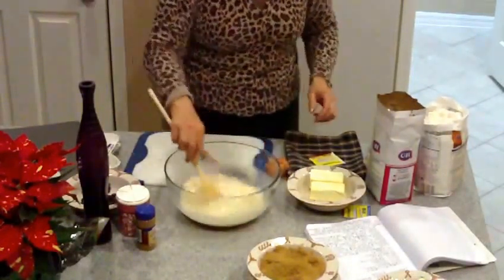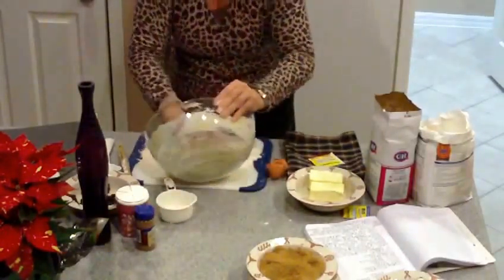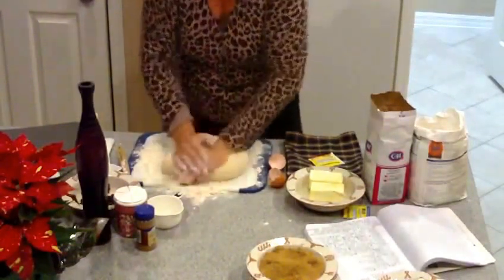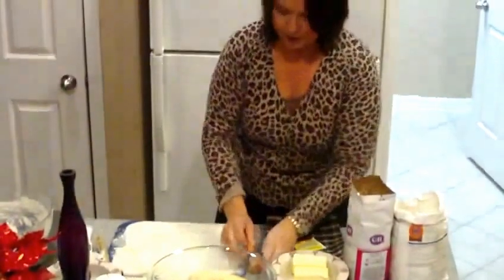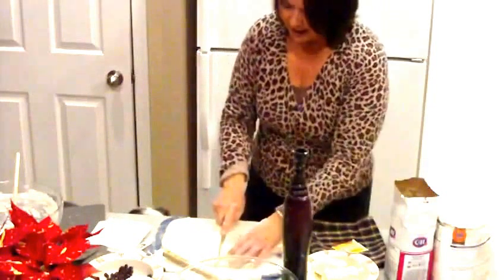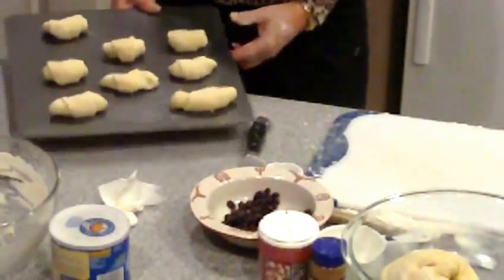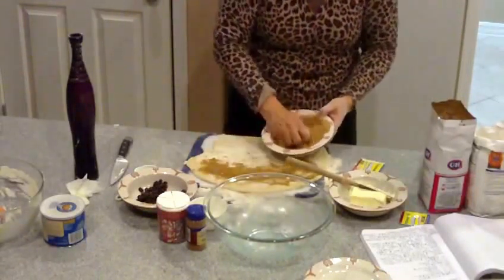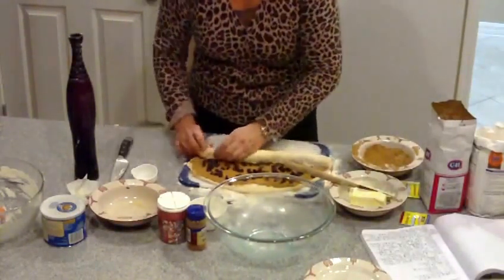Rolls Part 1